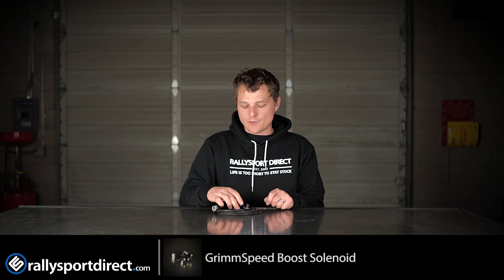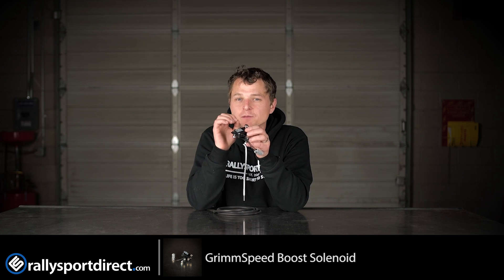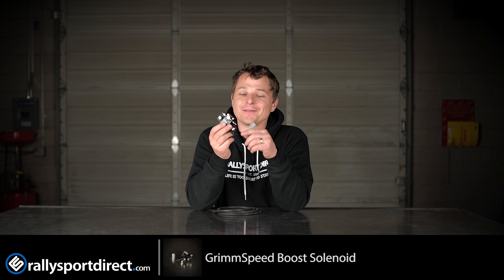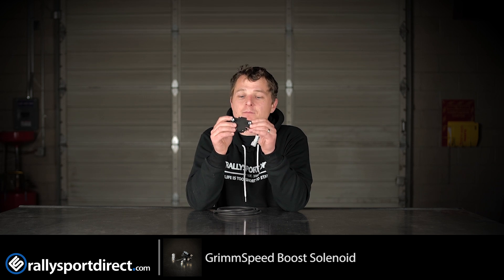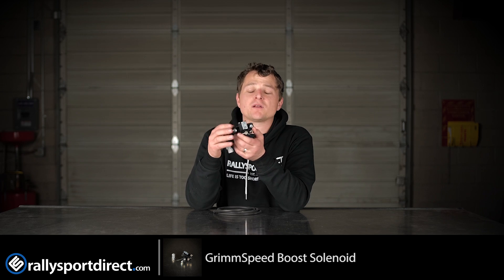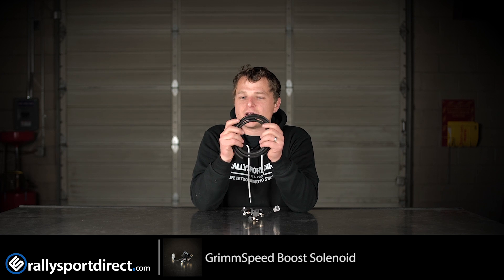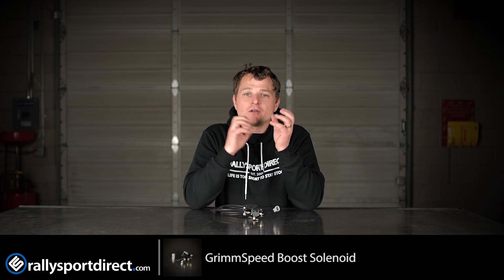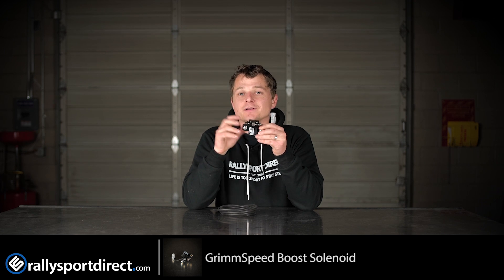GrimmSpeed Boost Solenoid - What's In The Box?